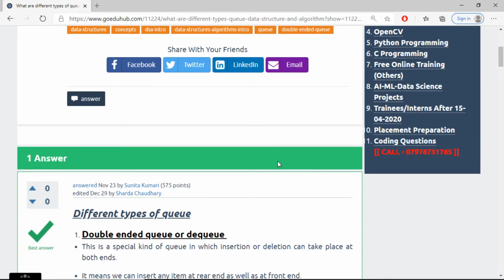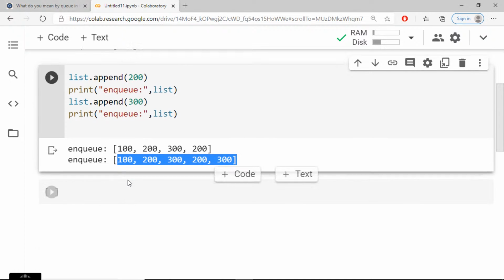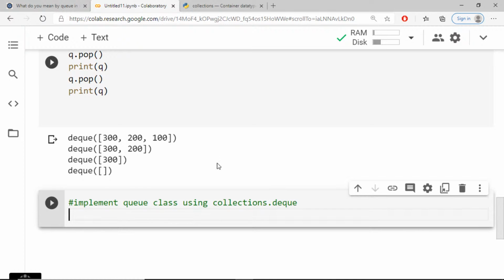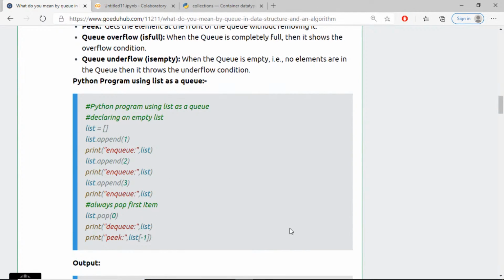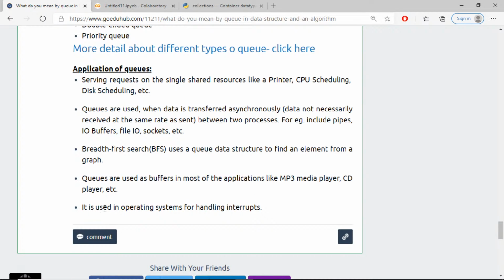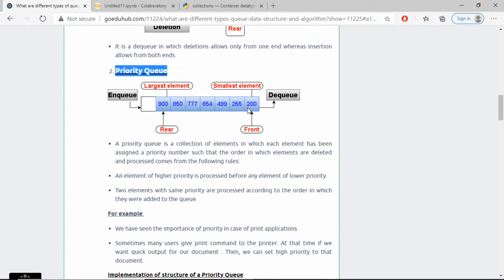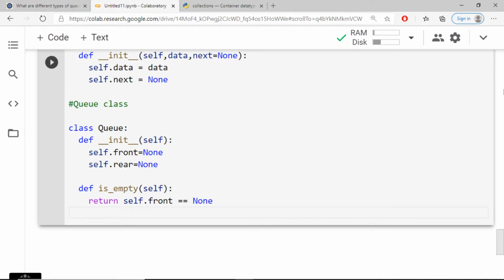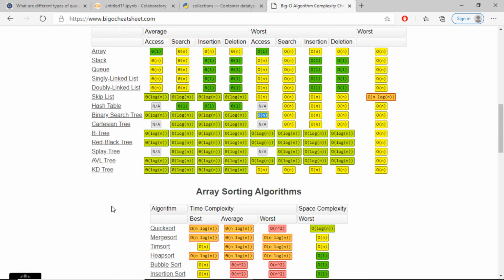Online Certified Winter Training Program in DSA with Python: Class-10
1) What do you mean by queue in Data structure and an algorithm?
2) What are different types of queue in data structure and algorithm?